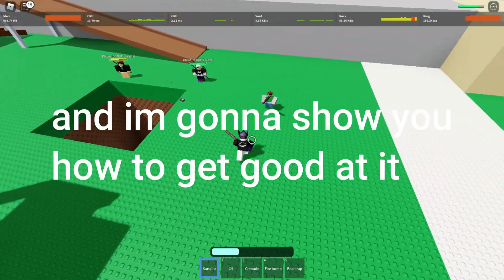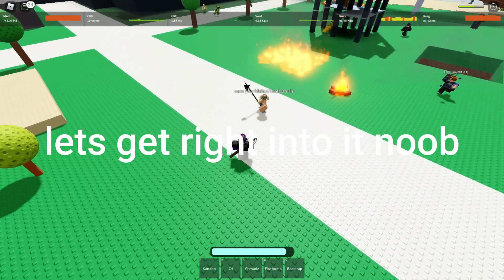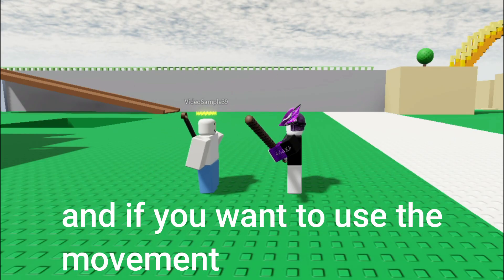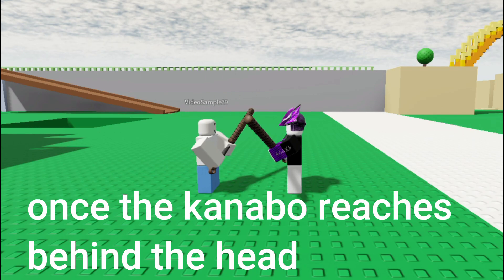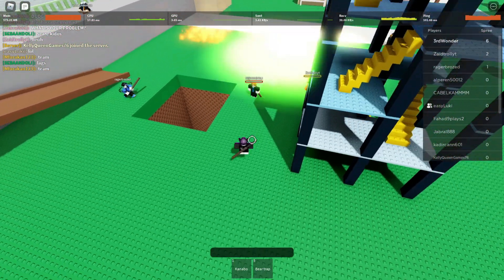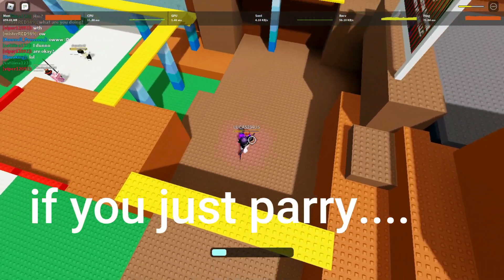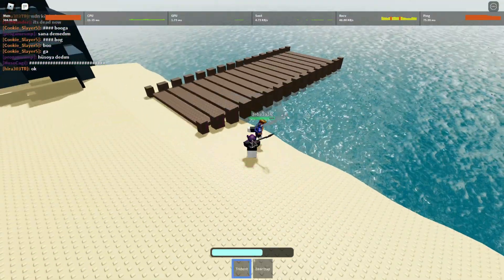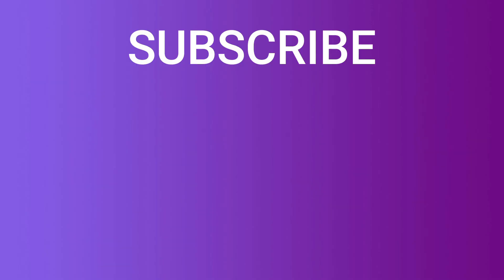How to Become a Pro at Parrying (Mortem Metallum)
if you didn't become a pro you have the right to sue me